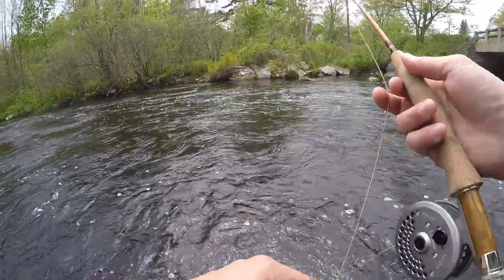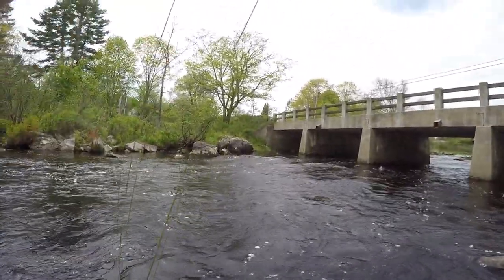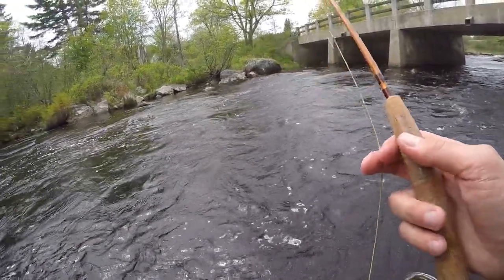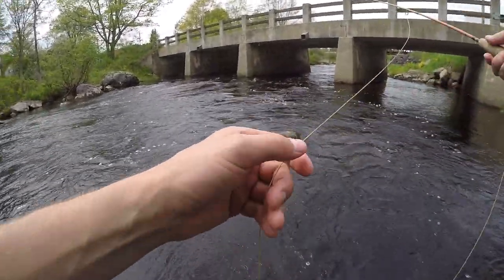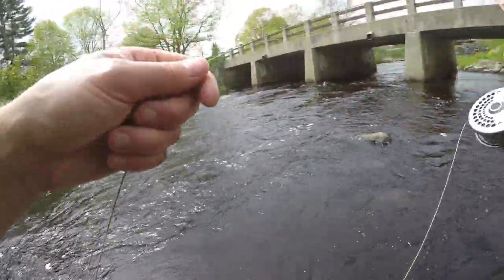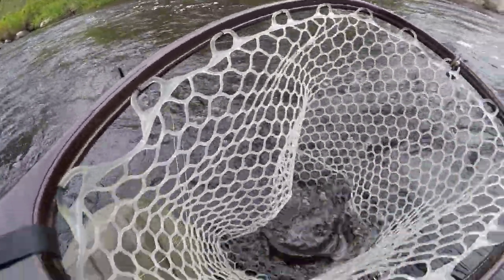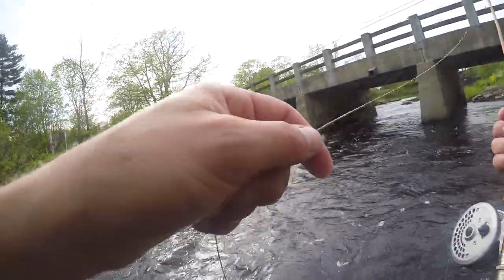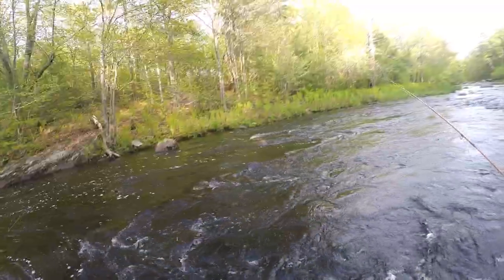WILD MAINE BROOK TROUT ON DRY FLIES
Great night of brook trout fishing. 32 fish total all on dry flies and a 3wt rod.